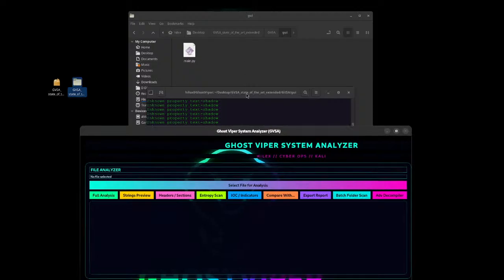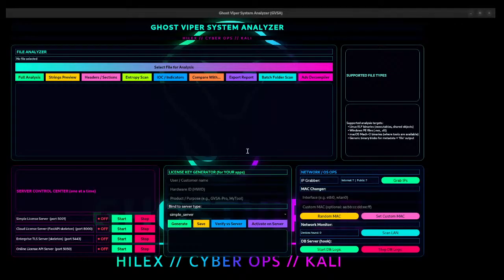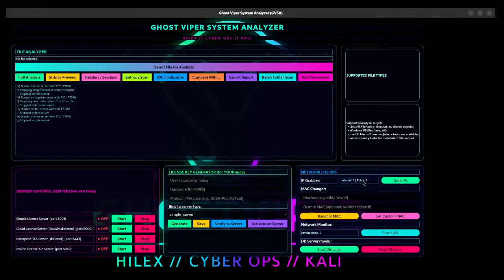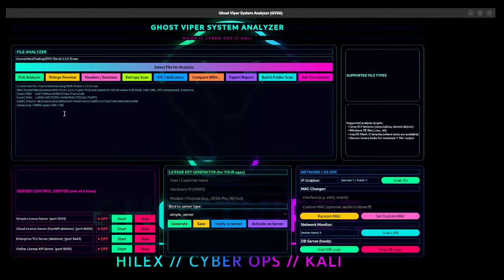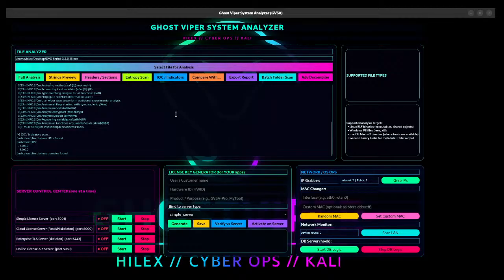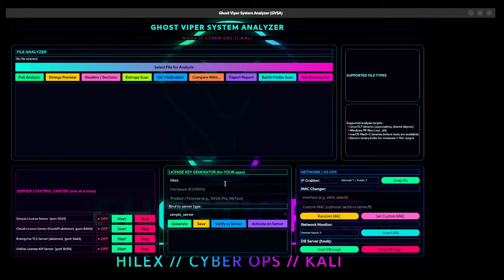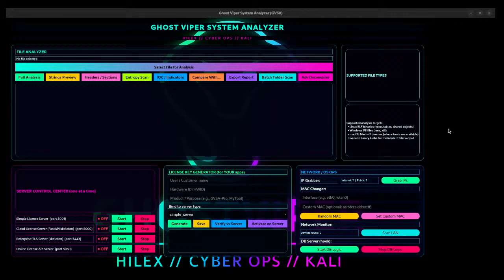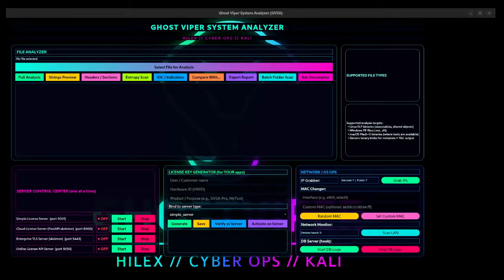Ghost Viper Get the Real Tools EHT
Learn what real hacking look like. With this new tools no one on ome.tx or any chat site is safe.